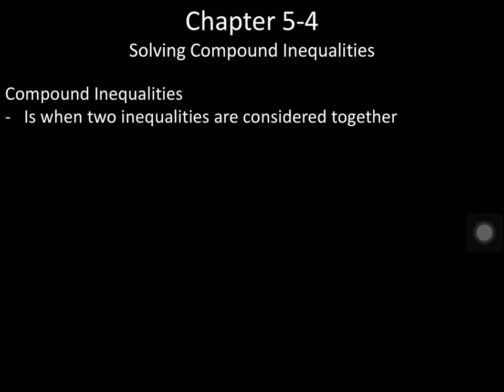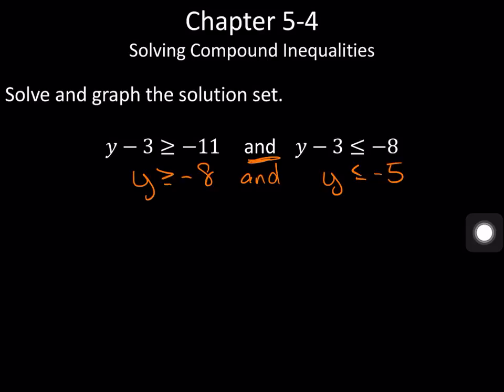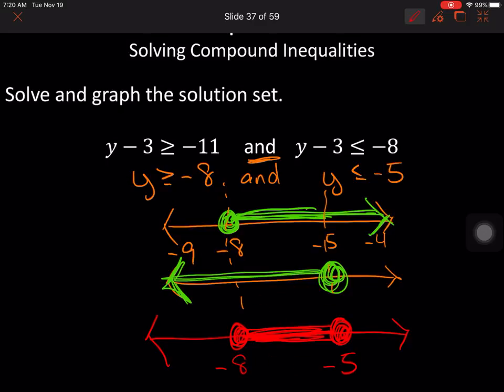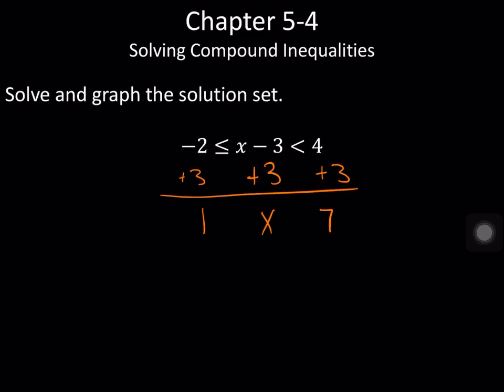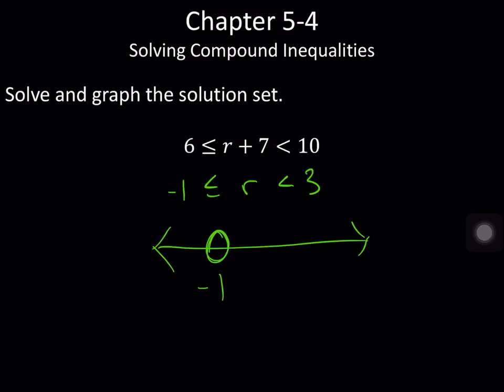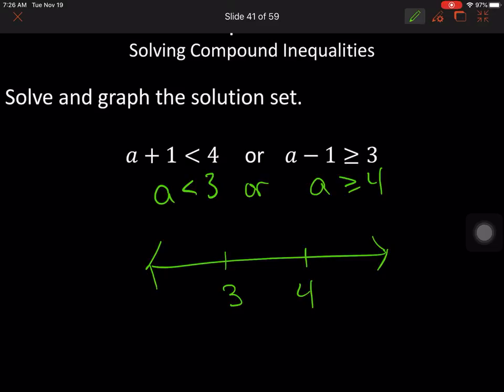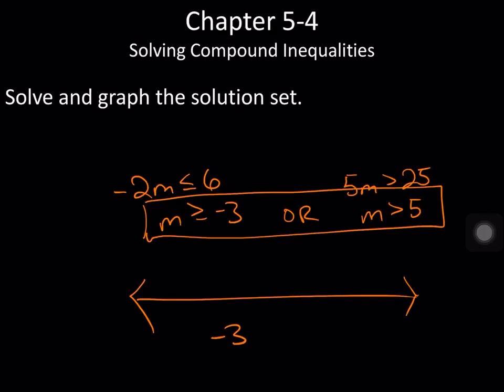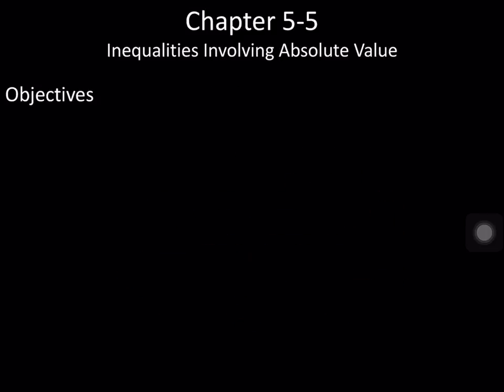Algebra 1, Chapter 5-4